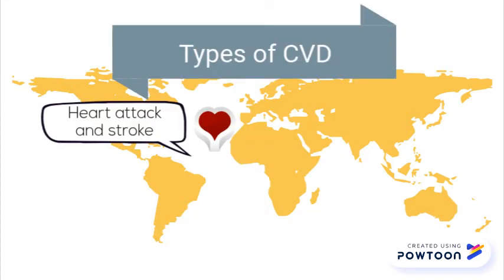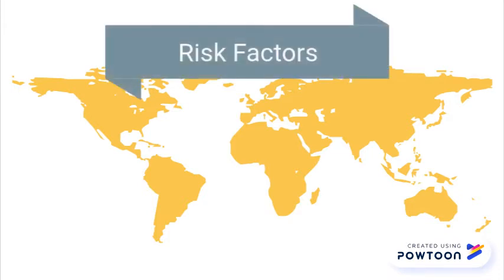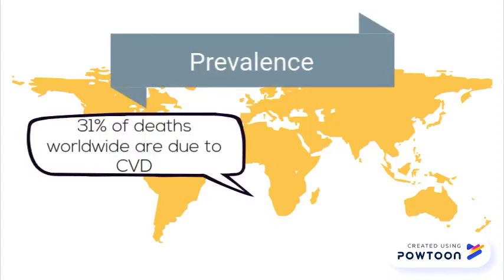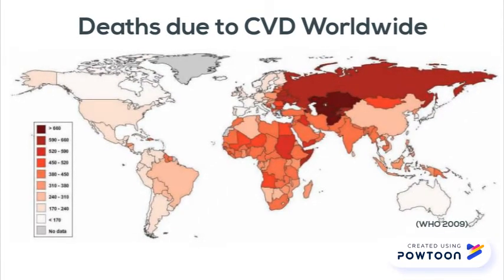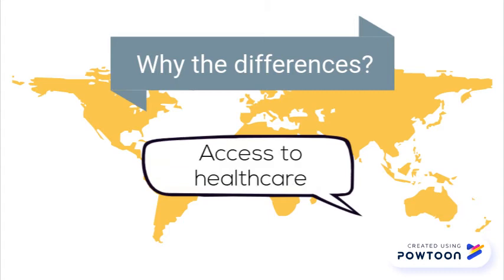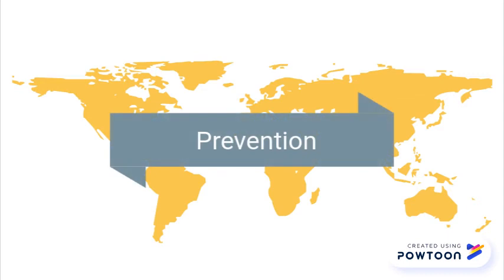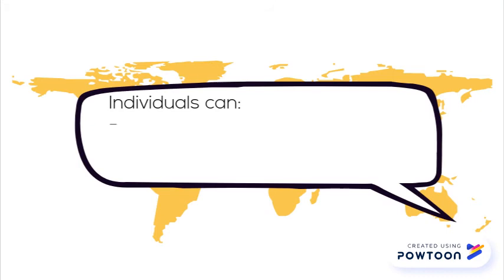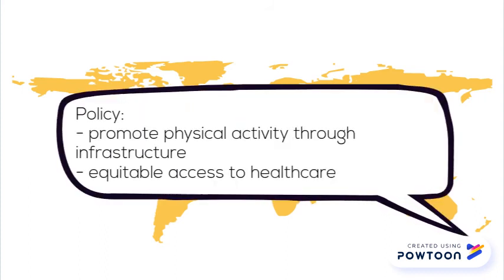Cardiovascular Disease Around the World (BIOM4180)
This video was created for BIOM*4180 at the University of Guelph by Ariyana Dhawan, Fiona Moloney, and Monica Sanago. -- Create animated videos and animated presentations for free.  PowToon is a free tool that allows you to develop cool animated clips and animated presentations for your website, office meeting, sales pitch, nonprofit fundraiser, product launch, video resume, or anything else you could use an animated explainer video. PowToon's animation templates help you create animated presentations and animated explainer videos from scratch.  Anyone can produce awesome animations quickly with PowToon, without the cost or hassle other professional animation services require.